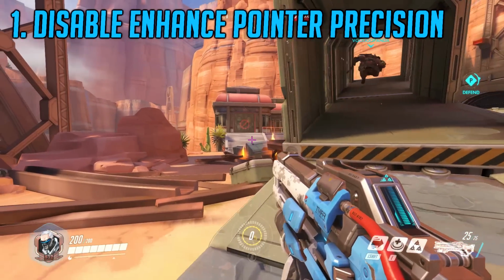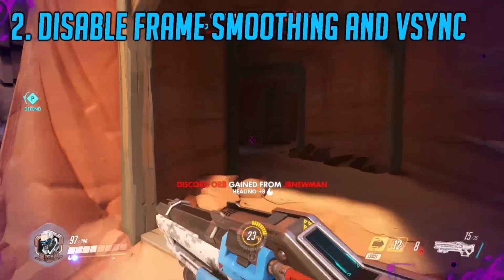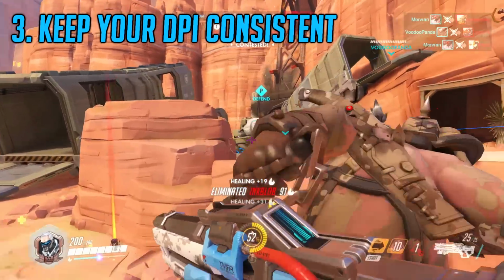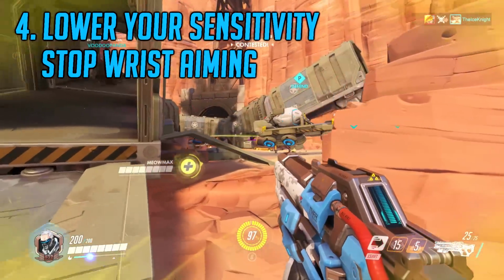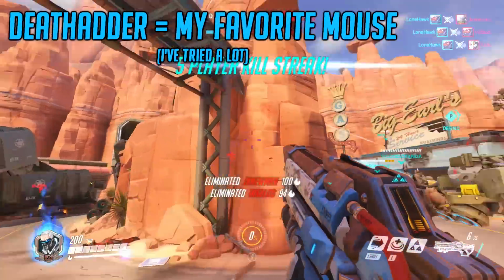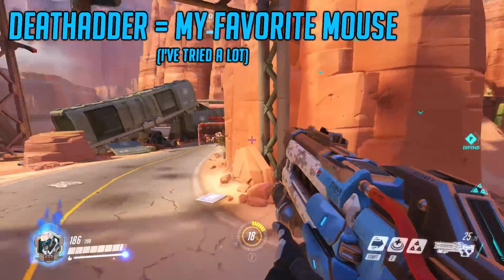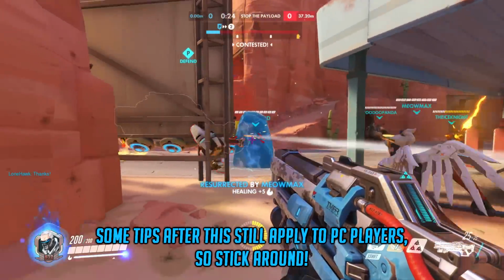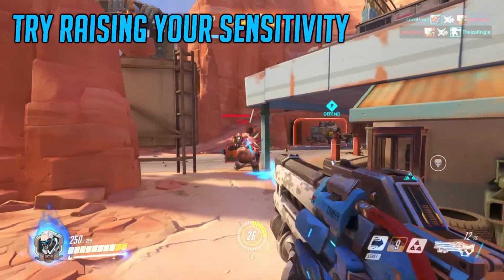IMPROVE YOUR AIM! (PC + Console)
Some tips and suggestions that will make practicing your aim much better!

Console Discussion: 4:05

►Like the content? Consider donating to the channel!